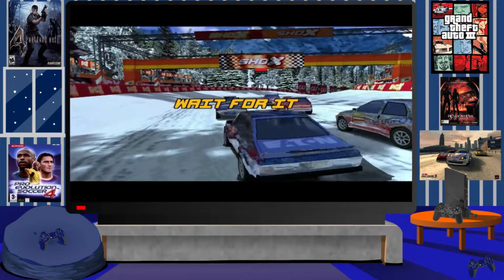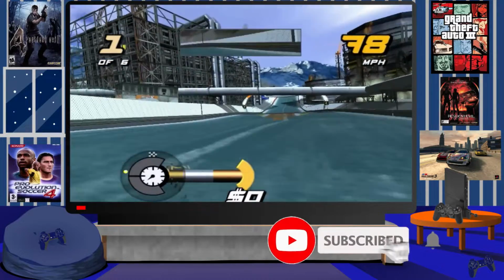Shox PS2 Review - An Underrated PS2 Arcade Rally Game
In this Shox PS2 Review I will be sharing my views & opinions of this underrated PS2 arcade rally racing game... Shox gameplay will be shown to describe some of the best moments & fond memories of playing the game over the years...

Retro Game Controllers & Accessories: